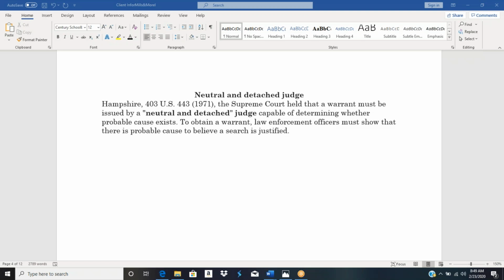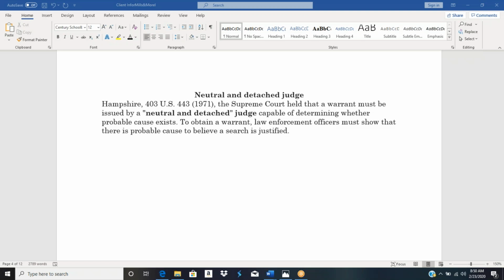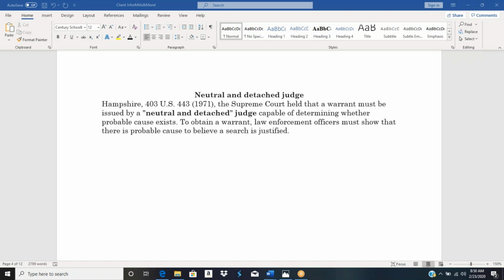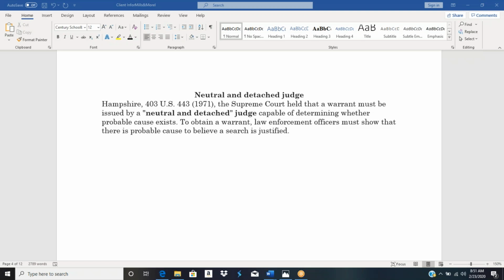Child Support: Always Seek a Detached and Neutral Judge!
Hotep. In this session you will learn that when filing motions to terminate and reimburse for failure to produce a 42 U.S.C. § 603 (5)(C) (III)(III) personal responsibility contract, to always demand a detached and neutral judge is not a 45 C.F.R. § 75.2. contractor.